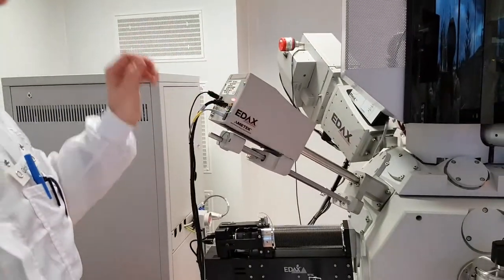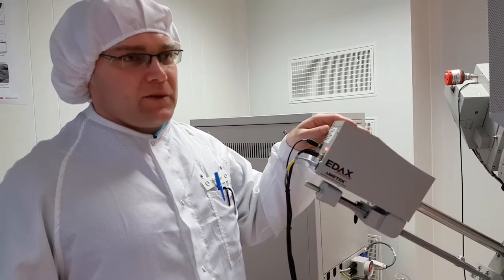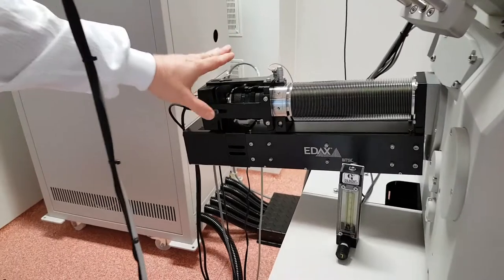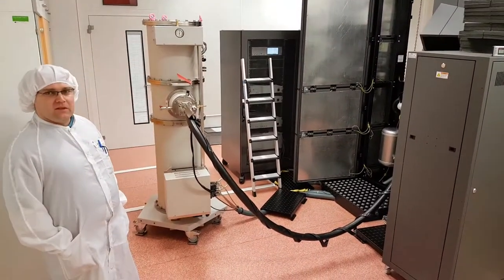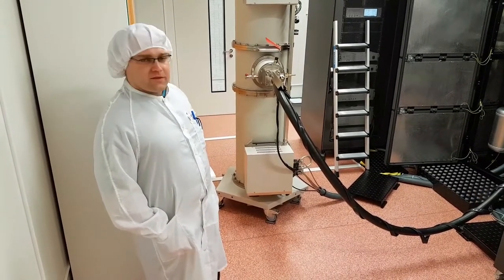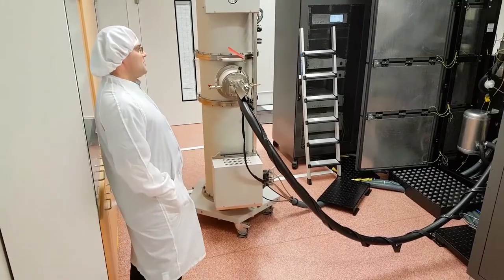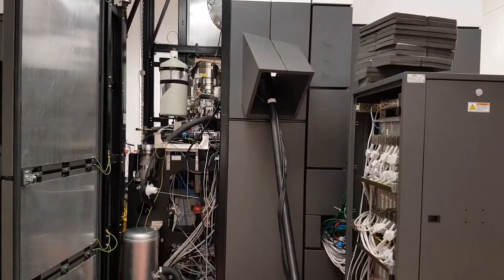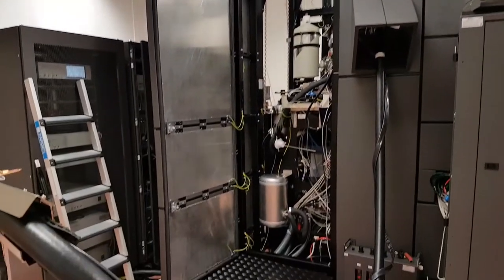Toys - not for your average garage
MFMP to get access to a wide array of analytical tools to up their analysis options.